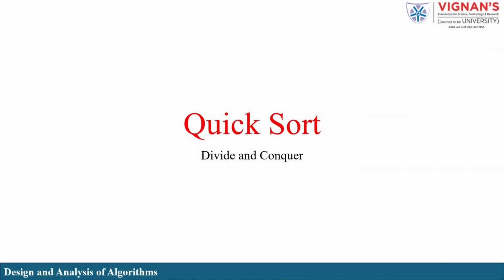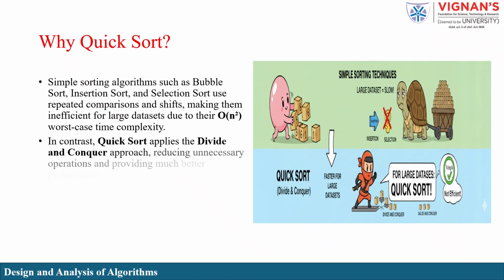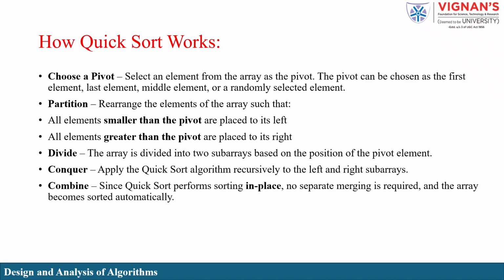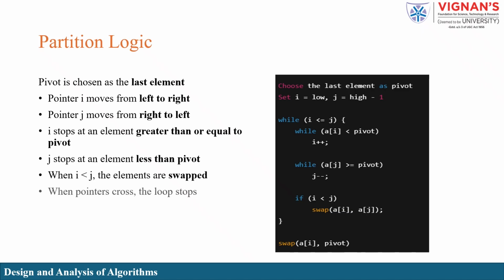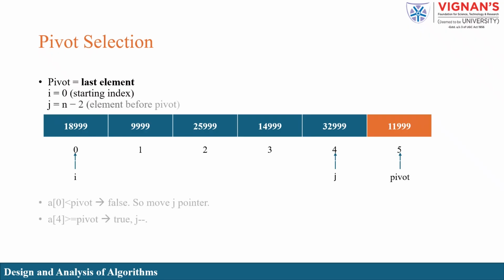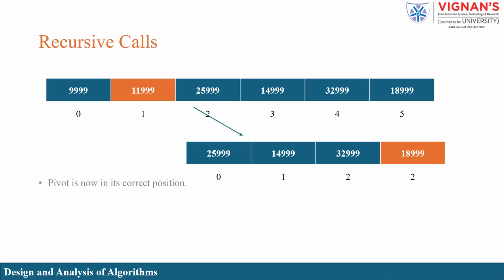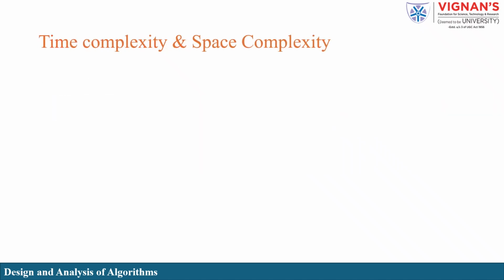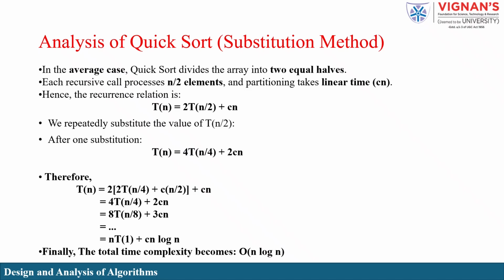Quick Sort Explained | Divide and Conquer Algorithm | Time Complexity O(n log n) | Vignan CSE Dept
Quick Sort is one of the most efficient and widely used Divide and Conquer sorting algorithms.

In this 8-minute video, Vignan CSE Dept explains:

• Why Quick Sort is preferred over simple sorting algorithms
• Pivot selection methods
• Partition logic (i and j pointers)
• Step-by-step example
• Recursive calls explanation
• Time Complexity (Best, Average, Worst Case)
• Space Complexity
• Recurrence relation analysis

Perfect for Engineering Students, DSA Beginners, GATE aspirants, and Interview Preparation.